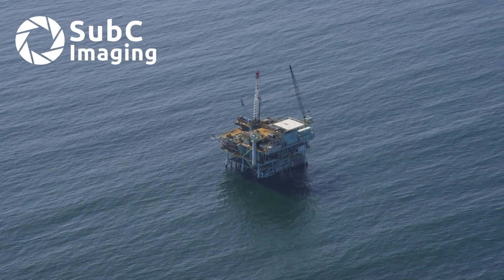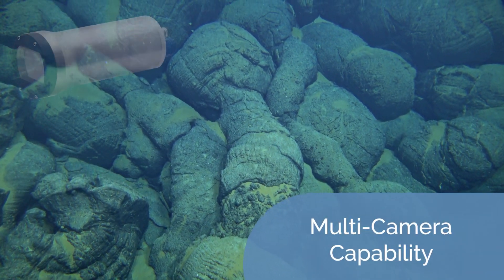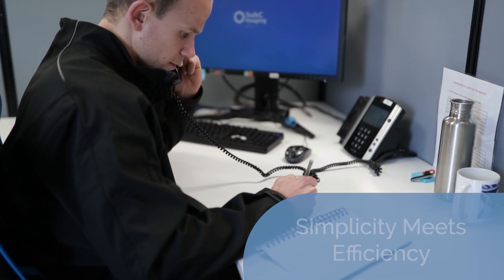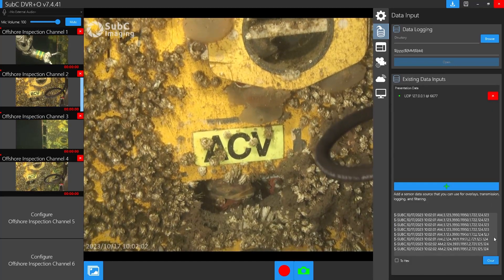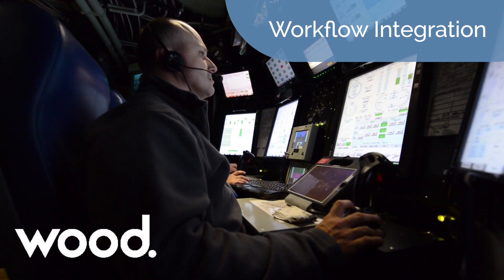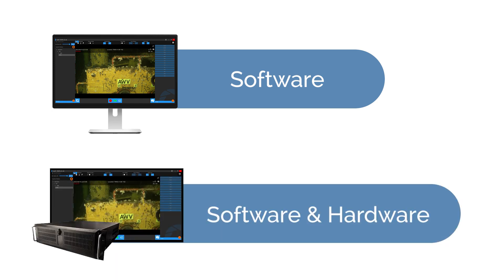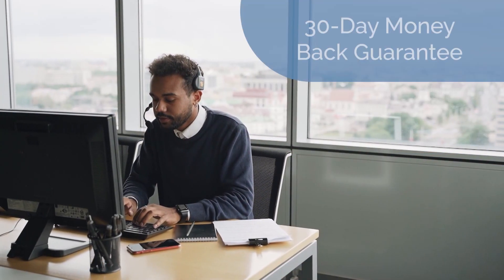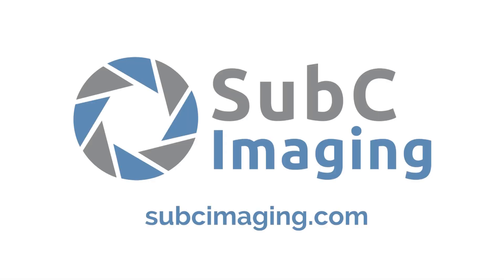Why Choose SubC Imaging's DVR + Overlay?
An Overview of the Premiere Digital Video Recording Solution For Subsea Inspections and Surveys

In offshore energy and marine research, the choice of technology can make all the difference. Among the myriad options, SubC Imaging's DVR+ Overlay stands out, but why choose this solution? Let's dive into the distinctive features and specifications that make it the preferred choice for professionals seeking unmatched precision in subsea inspections and surveys.

Unparalleled Camera Support:
A commitment to technical excellence is at the core of the SubC Imaging DVR+ Overlay. It comes with support for up to six camera channels, including 4K, HD, IP, and SD. For professionals who demand precision in their observations, this diverse camera support is unparalleled, ensuring a comprehensive view tailored to specific needs.

Seamless Integration and Operational Efficiency:
Why choose the DVR+ Overlay? Because it seamlessly integrates with Nexus and Aize's Coabis & Integrity Elements, streamlining workflows for maximum efficiency. Professionals in the offshore sector understand the value of a system that not only meets and integrates with existing workflows, but exceeds operational expectations. Rapid deployment, intuitive operation, and robust customer support make this system a cornerstone of operational efficiency.

Overlays: Elevating Data Context:
The DVR+ Overlay isn't just about recording; it's about elevating findings to a new level. Date, time, sensor data, and company logos become integral elements, enhancing the depth and richness of your observations with valuable information. This feature isn't just an option; it's a necessity for those who understand the importance of enriched data that helps to ensure integrity of your projects.

Optimized for Remote Operations:
Adding an extra layer of convenience, SubC’s optional Real-Time Streaming service allows key personnel to conduct inspections from onshore, ensuring both safety and efficiency. This feature is especially crucial in the offshore energy sector, where real-time insights can drive informed decision-making. Enabling remote operations isn't just a convenience; it's a game-changer for safety and efficiency, providing a new dimension for the industry.

Choose Your Configuration:
Flexibility is a cornerstone of SubC Imaging's offerings. You can opt for the software-only solution, installing the high-performance software on your existing PC. Alternatively, the comprehensive solution combines software with robust hardware, offering multiple video configurations to match your specific application requirements

Intuitive Operation and Comprehensive Onboarding:
Highly versatile and intuitive, this system can be operational in under an hour, providing professionals with a rapid deployment solution. Complete with comprehensive onboarding, a dedicated Customer Success Manager, and robust customer support, the SubC DVR+ Overlay ensures that your team is fully equipped to maximize its technical potential.

Risk-Free Exploration:
Why hesitate when you can explore risk-free? SubC Imaging invites professionals to try the DVR+ Overlay for 30 days, showcasing confidence in the system's capabilities. Your satisfaction is guaranteed, or your investment will be refunded.